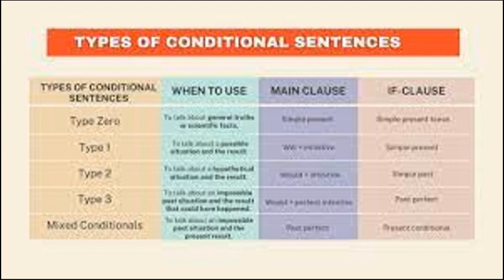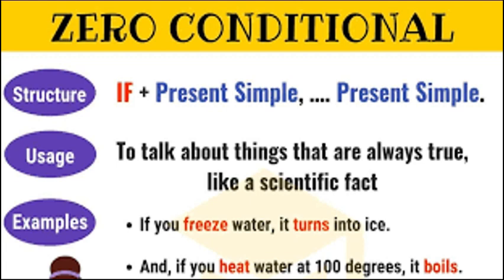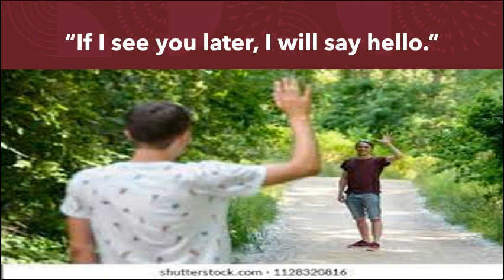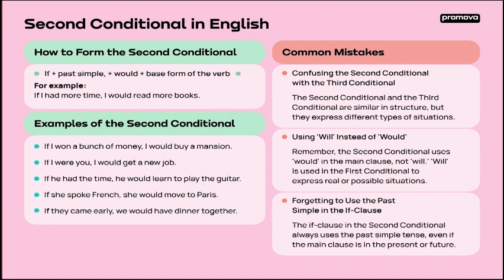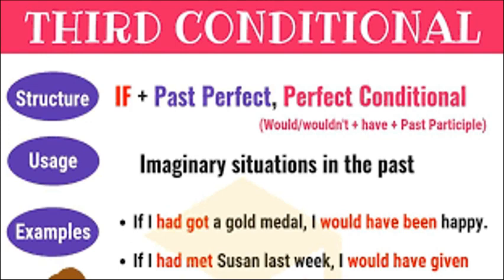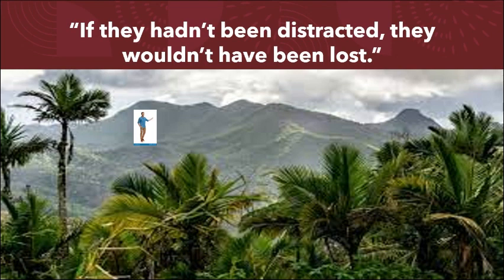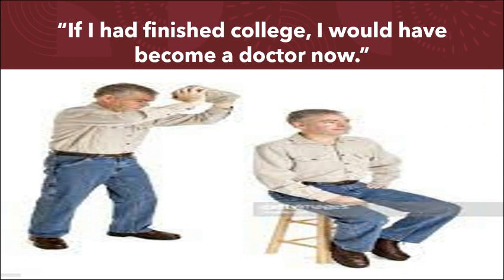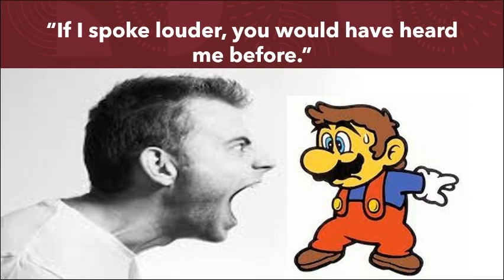Conditionals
Here I talk about the conditionals, specifically the Zero, First, Second, Third and Mixed Conditionals